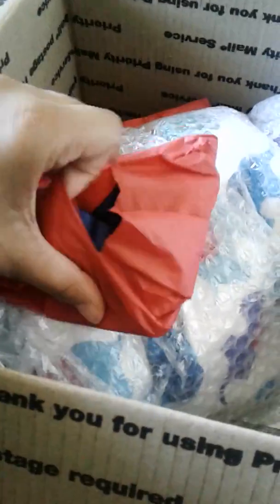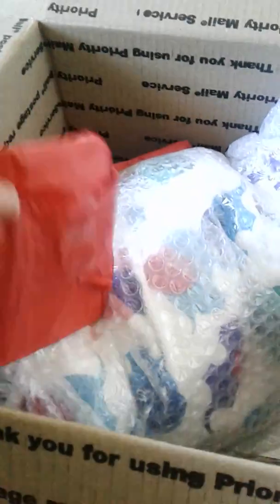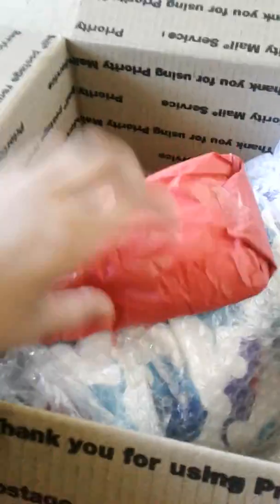Box opening of pierce Ozzmond Lindan. My alternative reborn boy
Pierce  Ozzmond  Lindan box opening.   I am happy he is finally home. He is supposed to be a zombie  punk baby but to me he just looks like a baby that may be blind not a zombie.  He is gorgeous